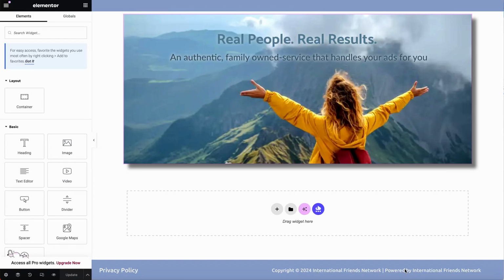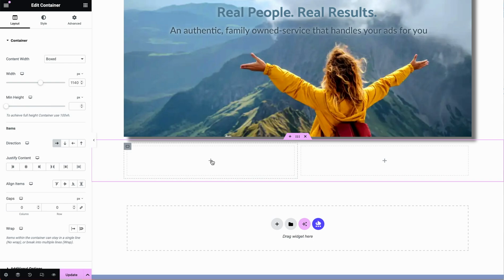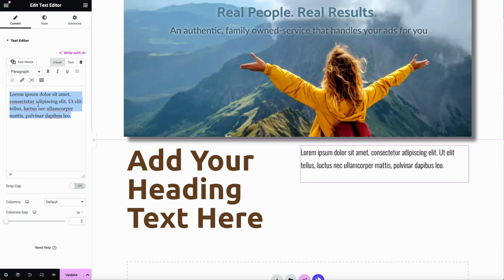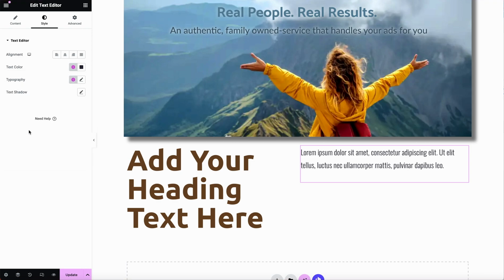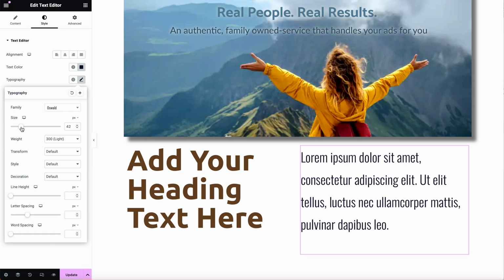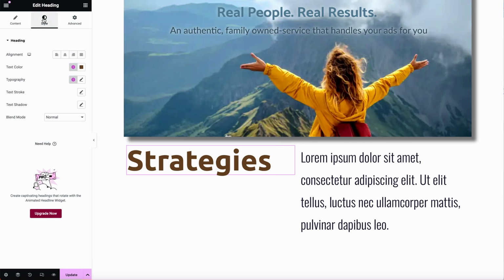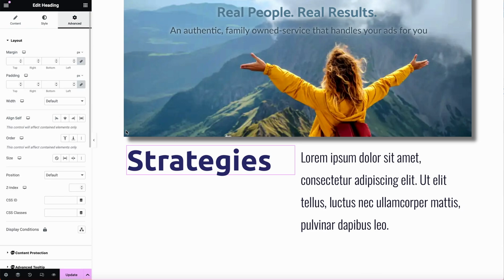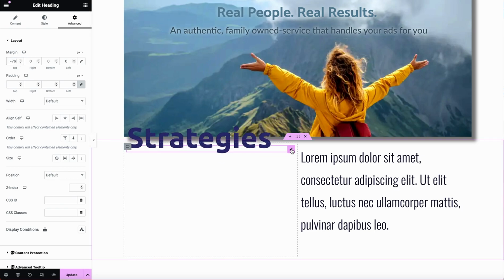Adding Text to WordPress Page using Elementor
Video Lecture for Lee University web design students as they create and refine their WordPress webpages using Elementor in WordPress